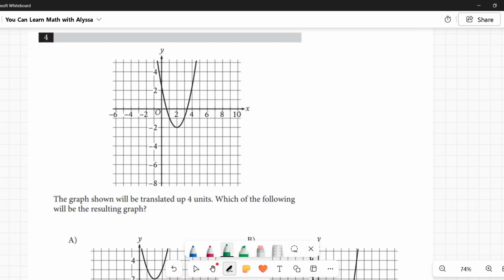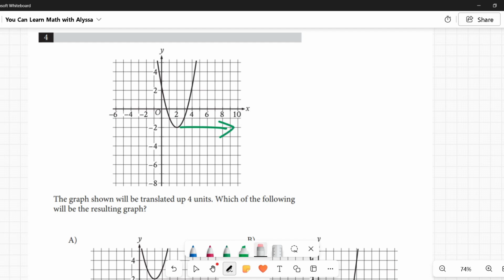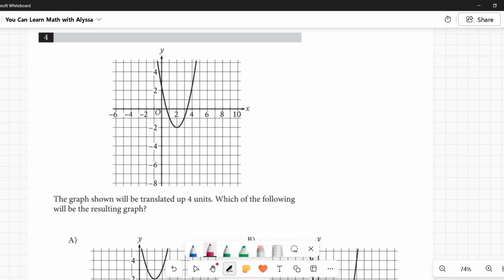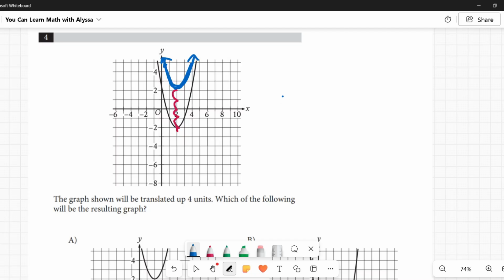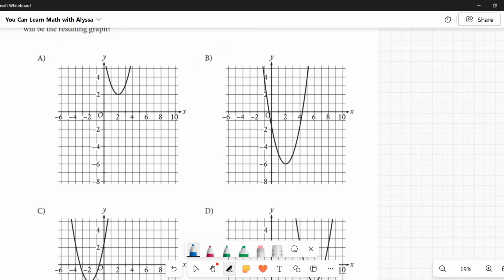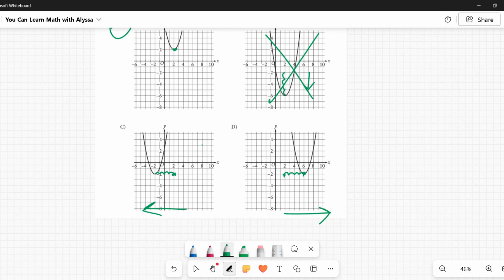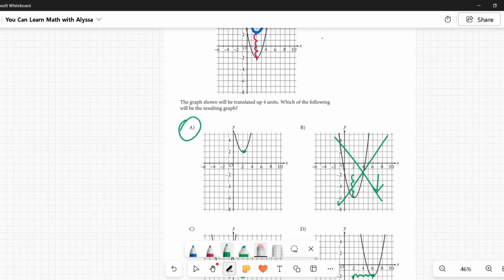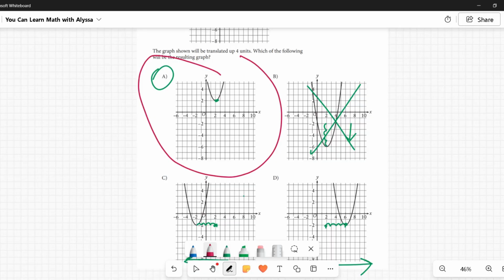Solving a System of Linear Equations (SAT Test 10, MATH Section 2 Module 1, Question 4)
This video explains the answer to Question 4 from the SAT Paper Practice Test 10 Section 2 Module 1 Math portion. The question is The graph shown will be translated up 4 units. Which of the following will be the resulting graph?  This practice test is provided for free by the College Board.  This video will show you how to do this problem and the logic behind it.